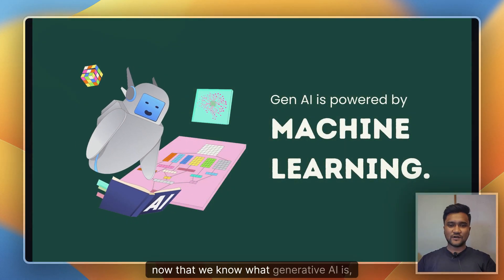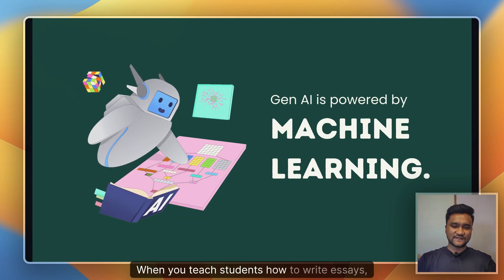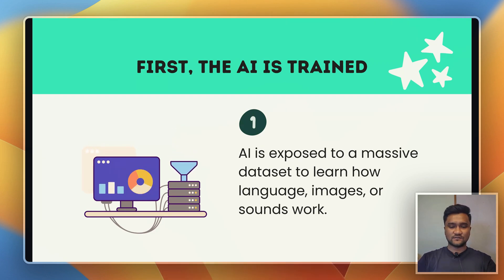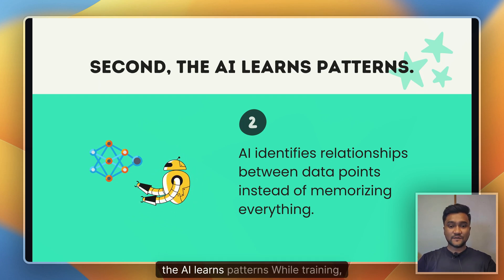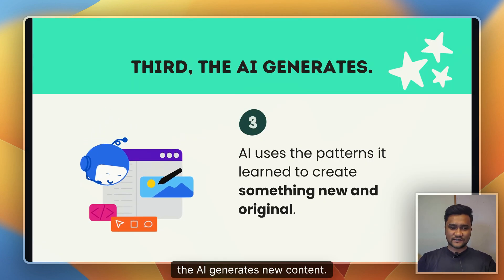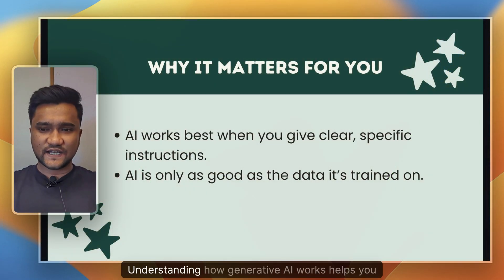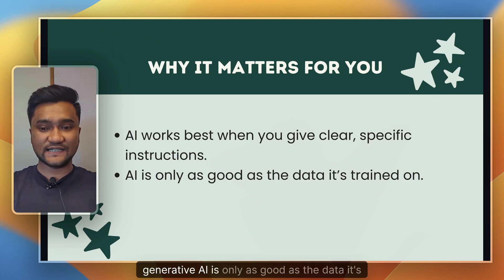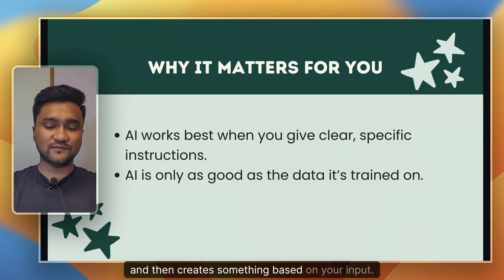How Generative AI Works | Generative AI for Educators and Teachers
This is a video from the course 'Generative AI for Educators and Teachers', which is part of the Monsha Certified AI Educator program.

Monsha is an AI tool for teachers that help you plan curriculums, create and differentiate teaching resources.